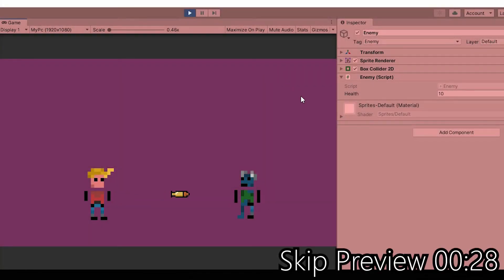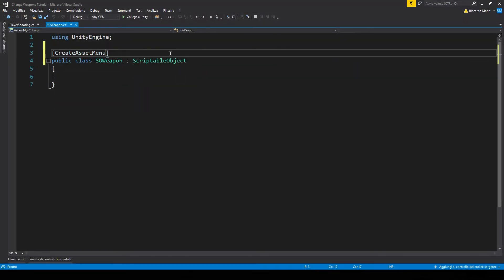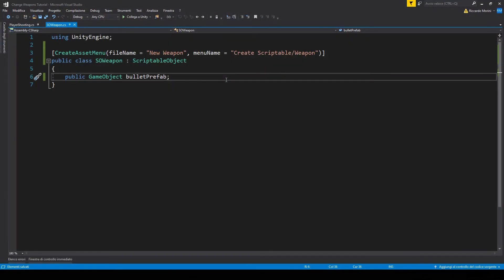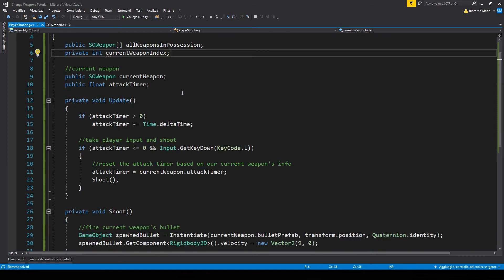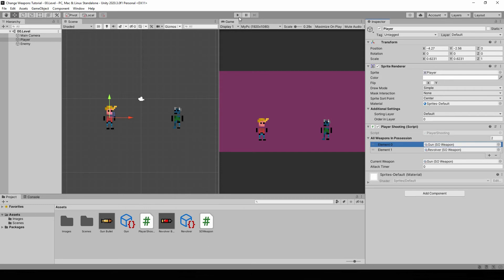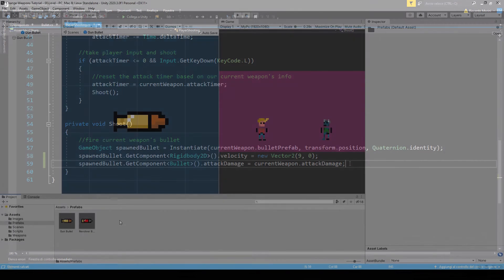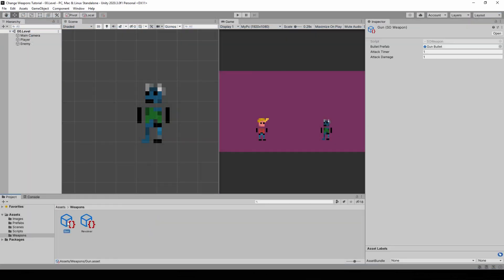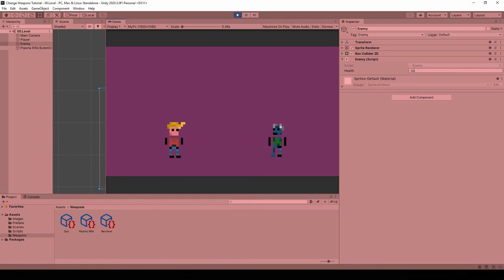Switch Weapons! - Unity Tutorial #1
Switching weapons with scriptable objects gives us all the variable we need for our arms in one place only. This way, changing bullet type, bullet speed, damage, fire rate, it's all done by simply switching the scriptable object, which contains all the info about our weapon!

//Timestamps
00:00 Preview
00:27 Intro
00:44 Tutorial
15:58 Outro

//Music
The outro song is Cartoon Villains by Ricky Dev